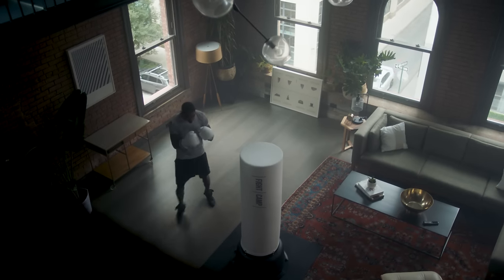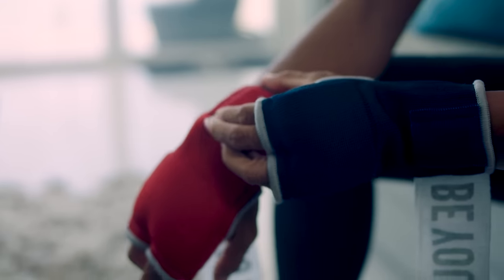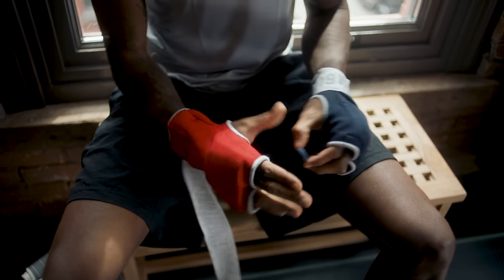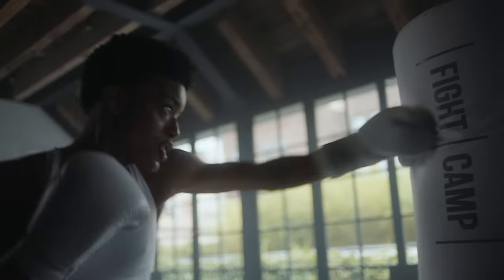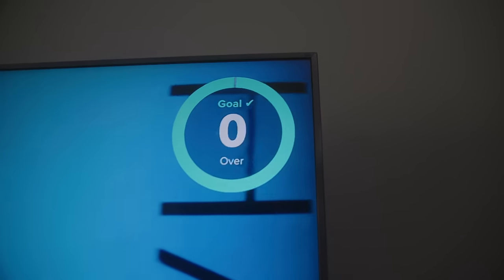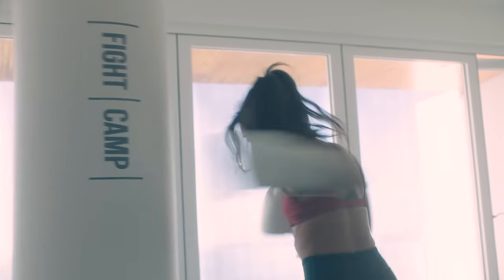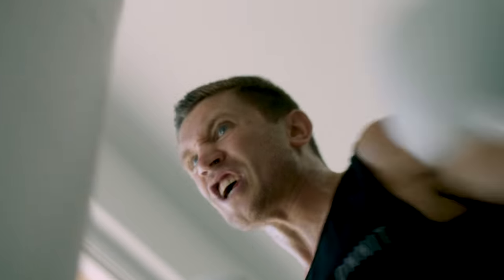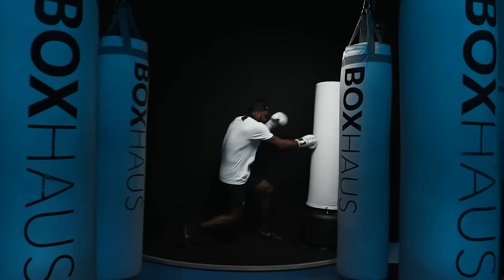FightCamp: Connected At-Home Boxing Workouts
FightCamp gives you everything you need to fight for the best version of yourself.

Access world-class programming, follow along with elite trainers while using in-home, studio-quality equipment, and leverage powerful tech to maximize your performance.